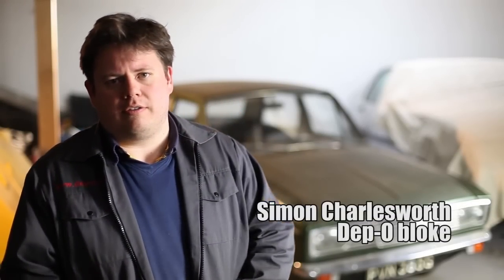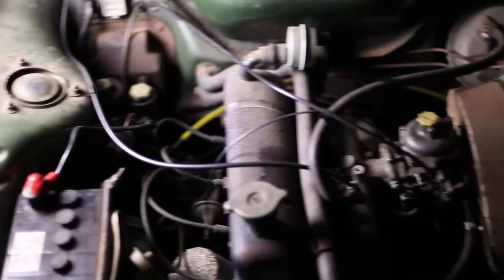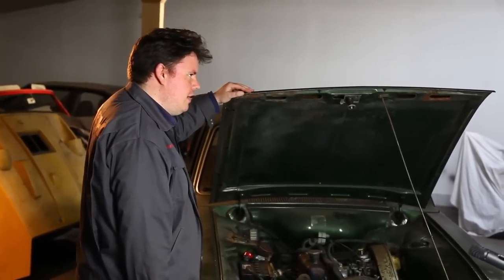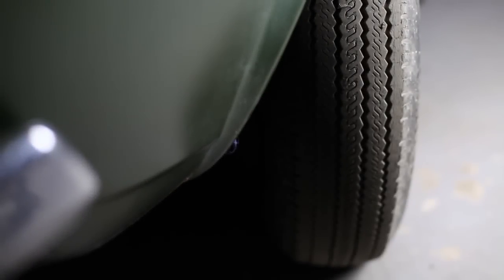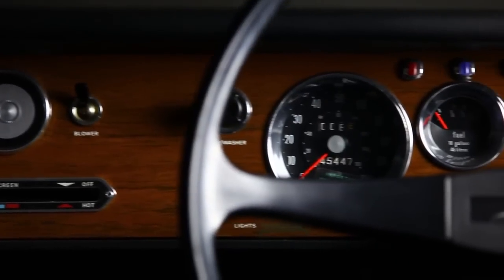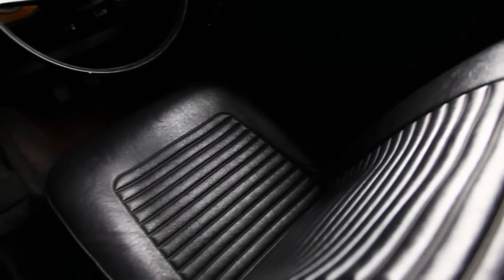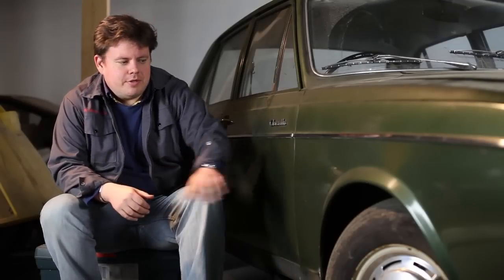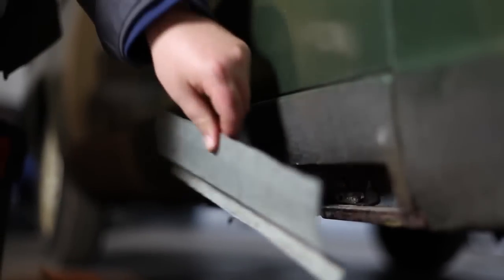Simon's Singer Gazelle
It's been squatting in a corner of the Shed for far too long, so Simon goes on camera to let us know just exactly what is going on with his 1969 Arrow Series Singer Gazelle.